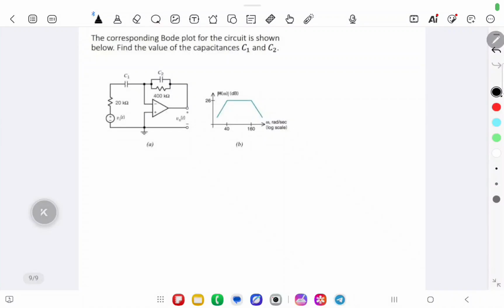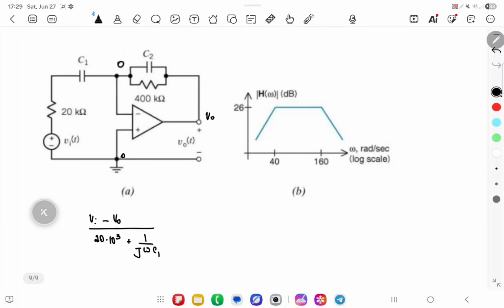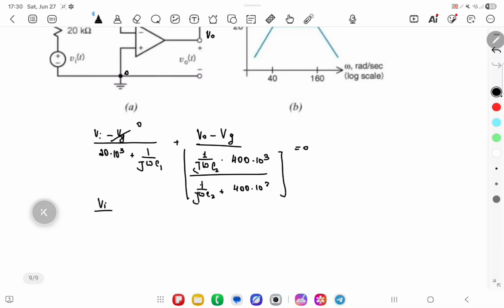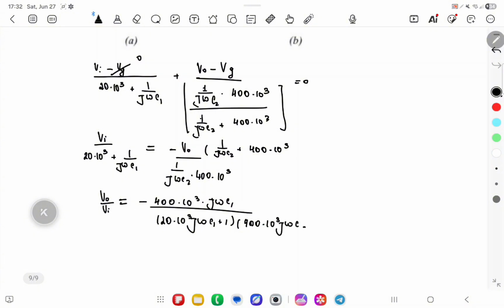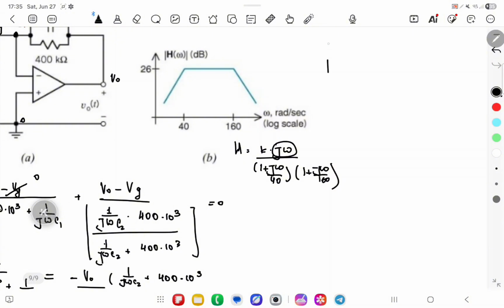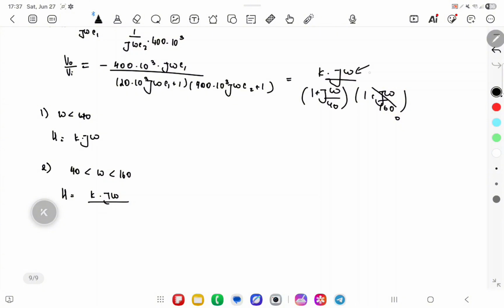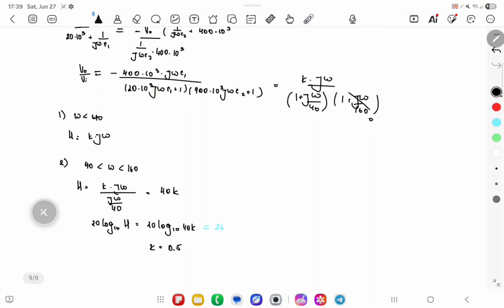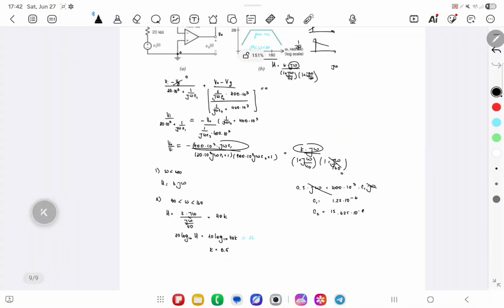Electric and Electronic Circuits II. P. 1